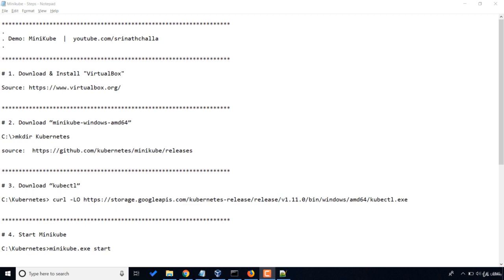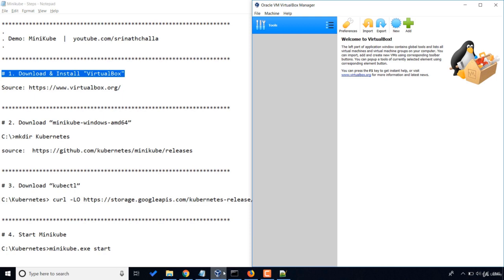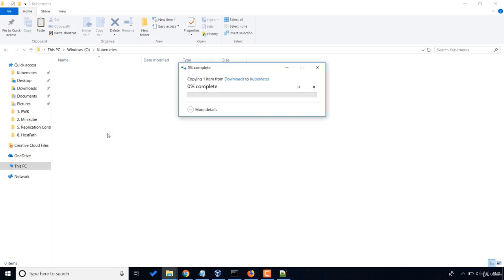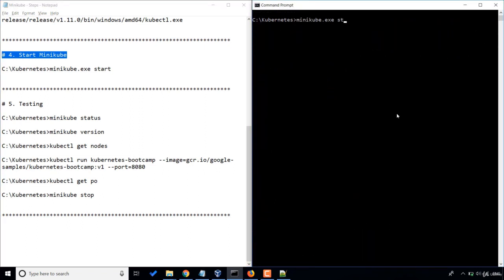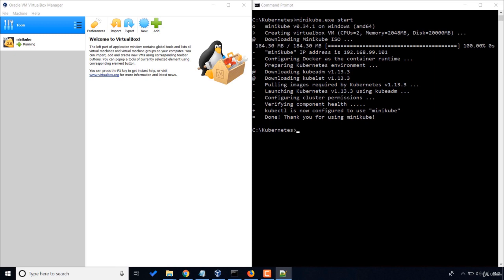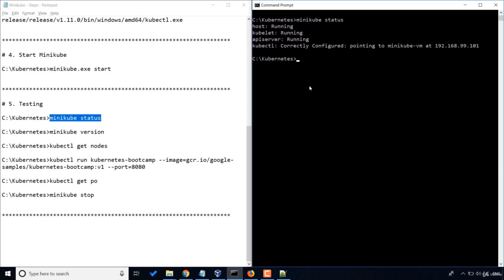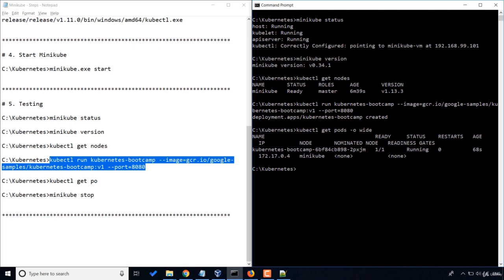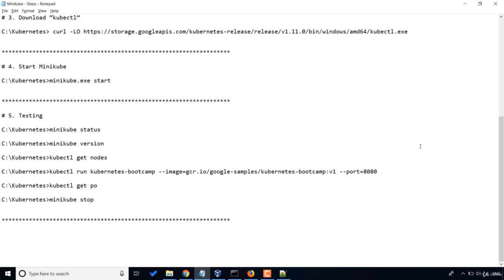5 Demo Minikube